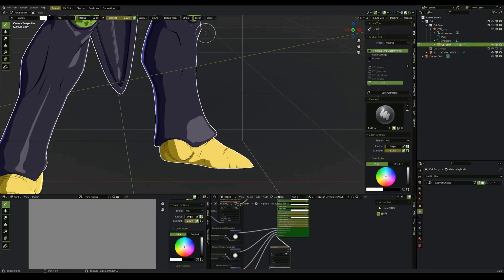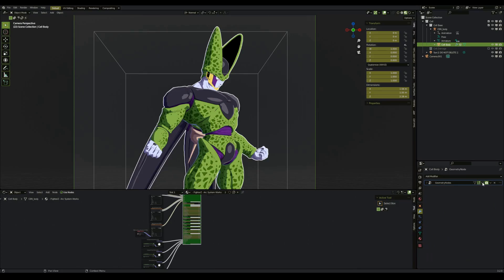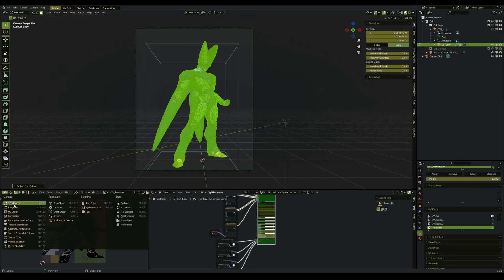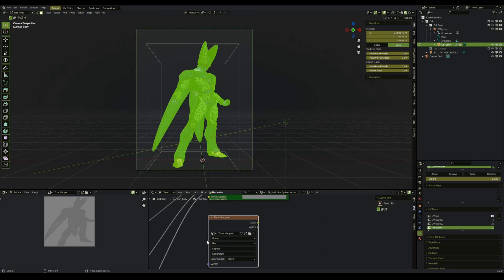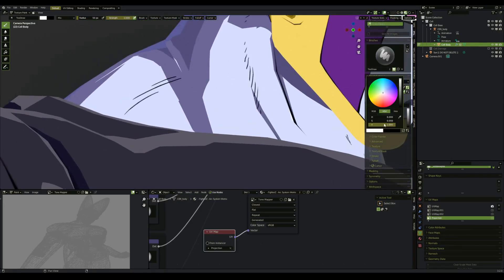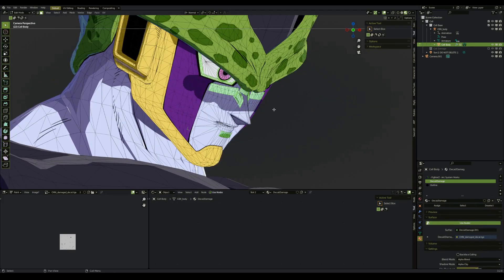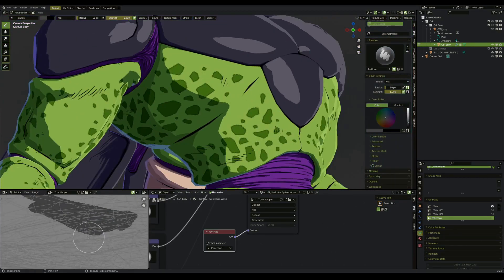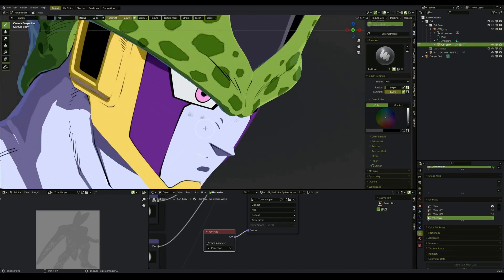Tone Mapper for Arc System Works Blender shader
Video explaining how to use the new tone mapper feature in the 3.2.0.0 version of the Blender shaders.